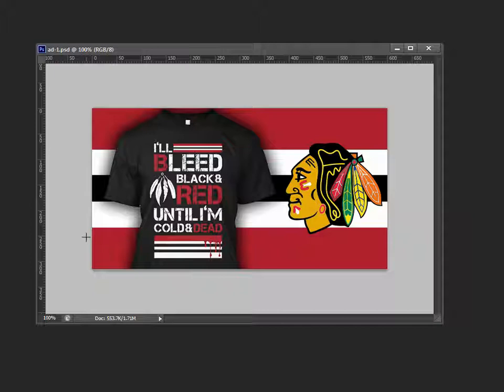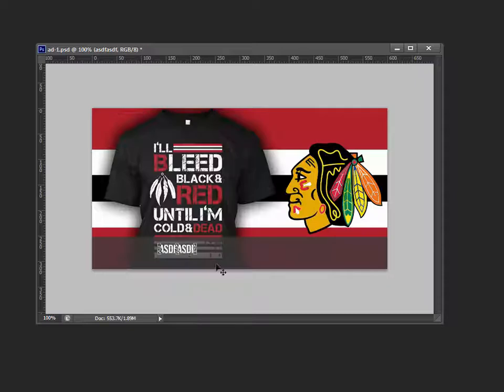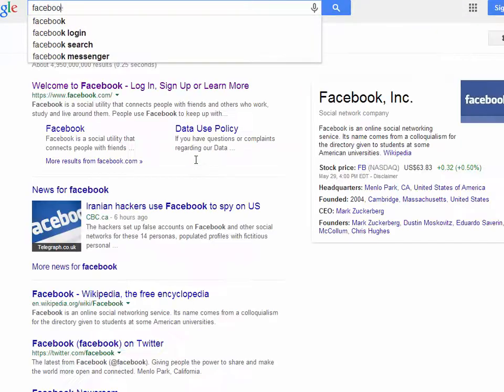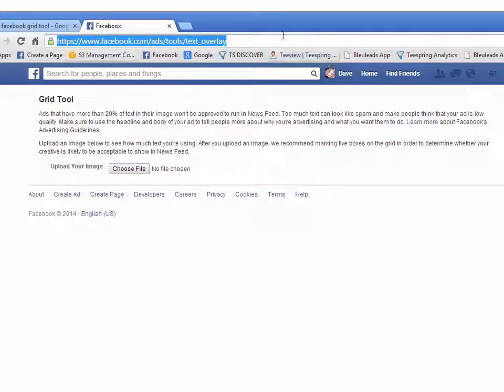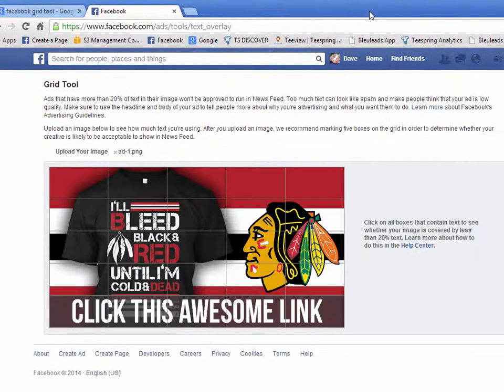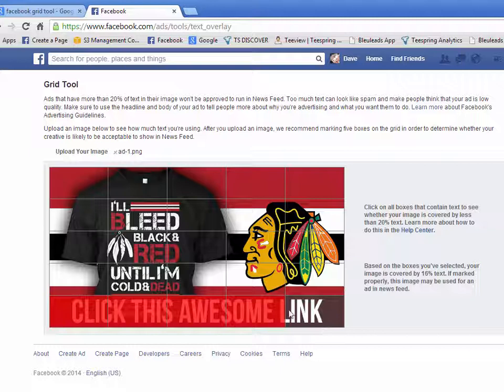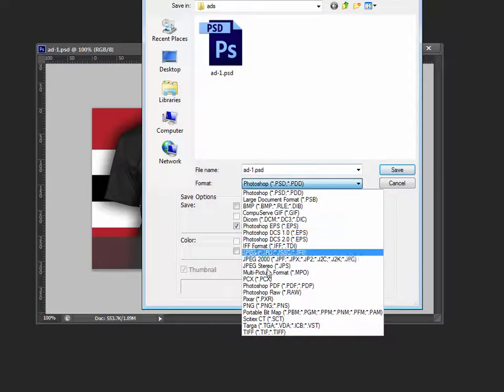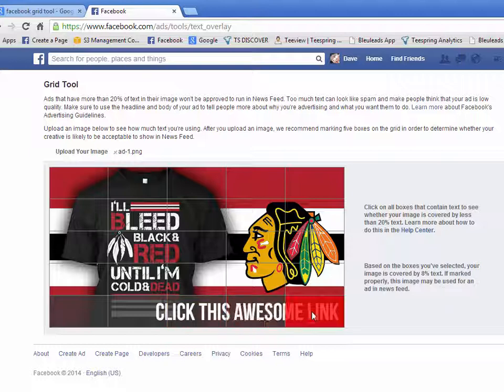P-54 | Teespring Tutorial | teespring tutorial 2017 | teespring tutorial english